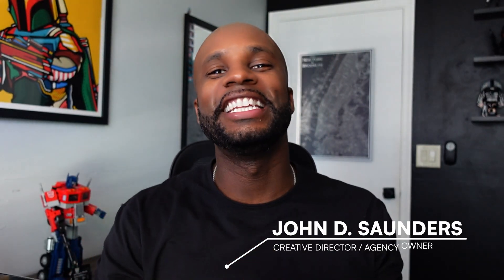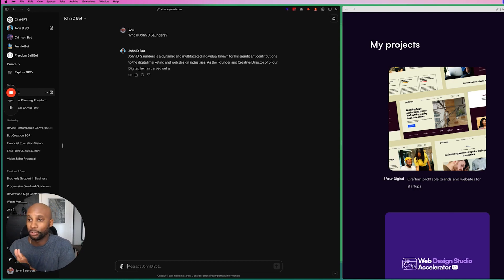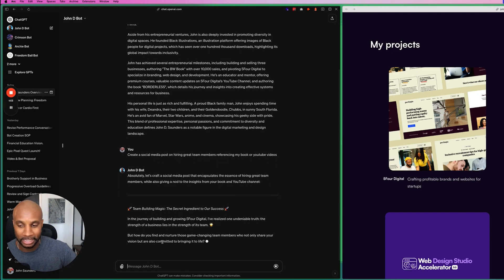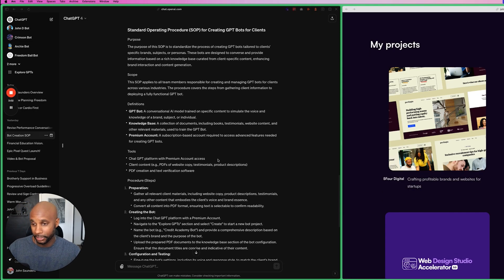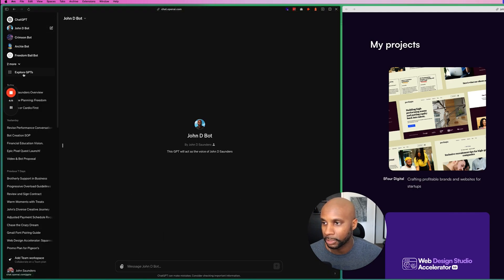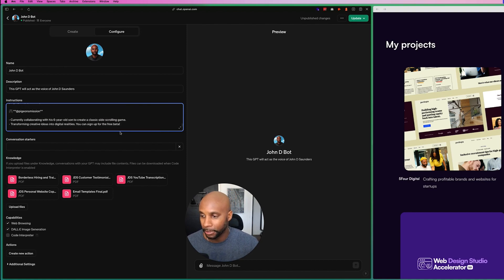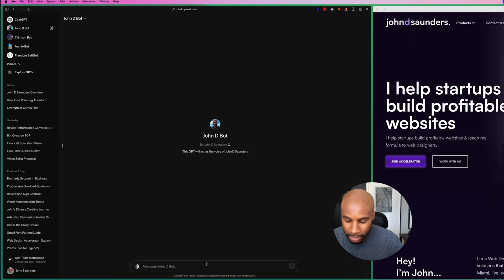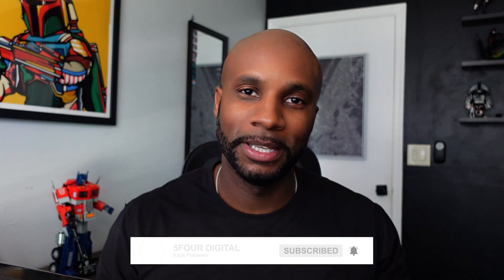How to Create Personal GPTs for Your Brand in 5 Minutes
0:00 Intro
0:28 How to develop a bot
3:49 Create a bot
7:38 Outro